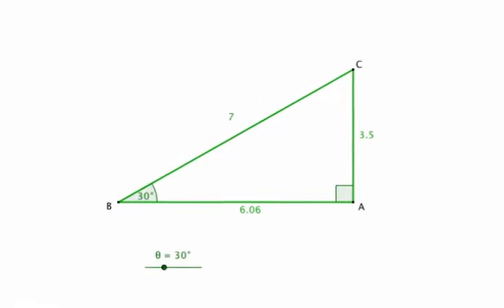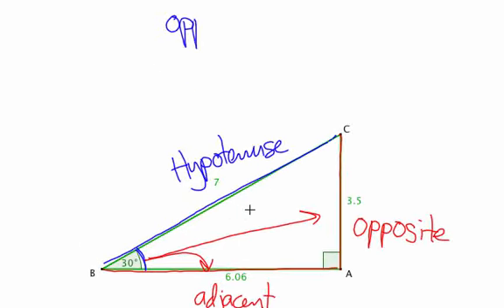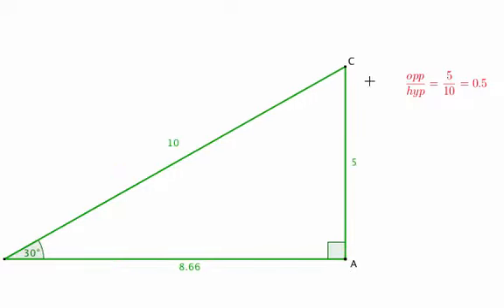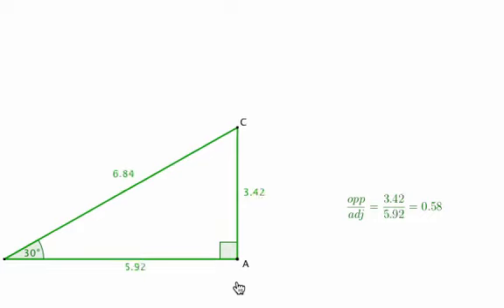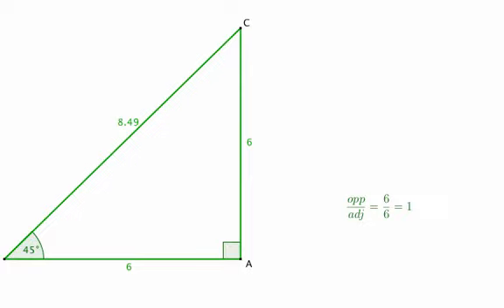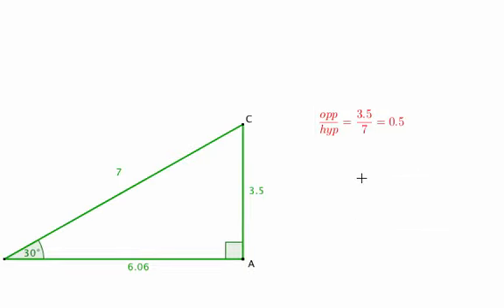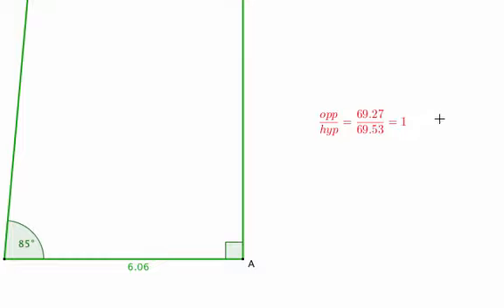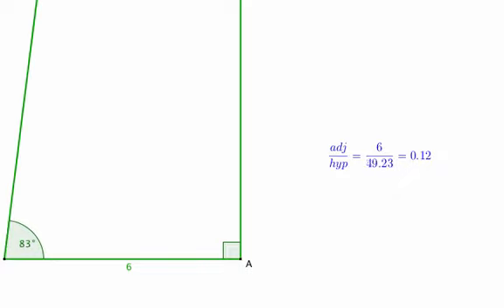Trigonometry Introduction (Part 1)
This is the first video in the lesson to introduce the concept of trigonometry and how it relates to similar triangles